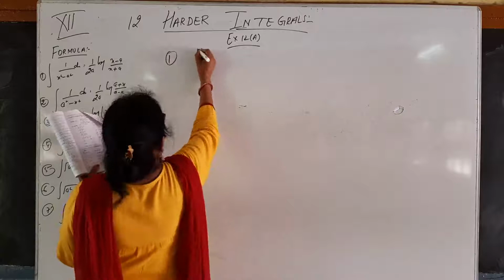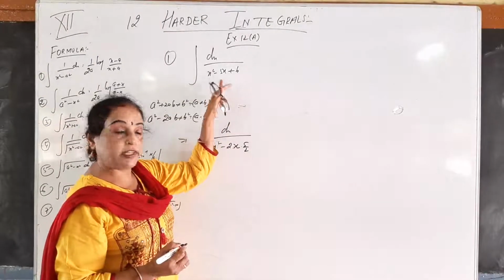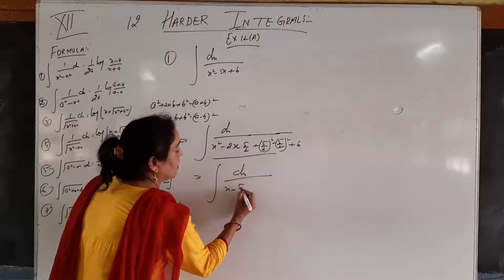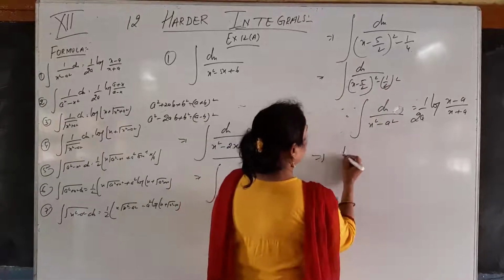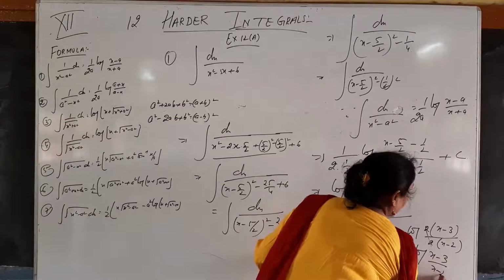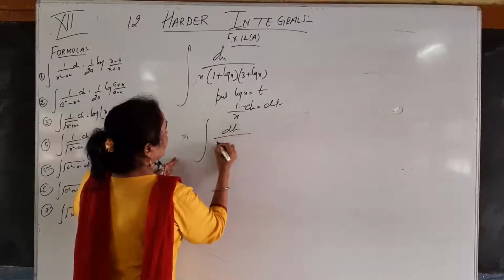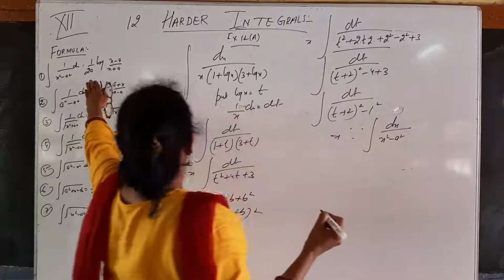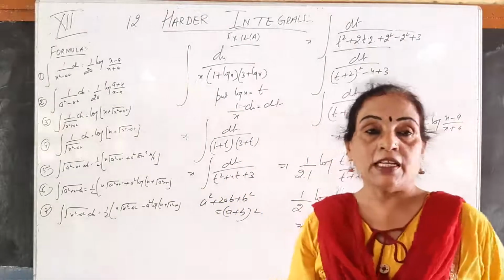HARDER INTEGRALS PART 1ST